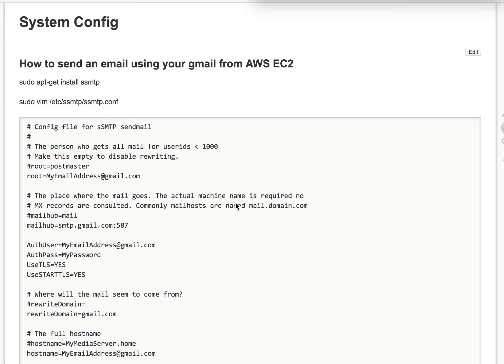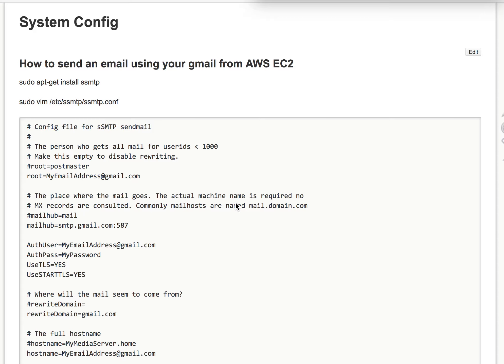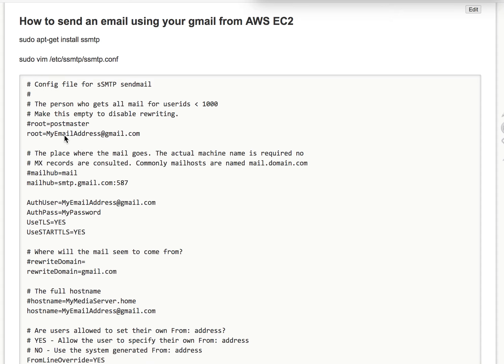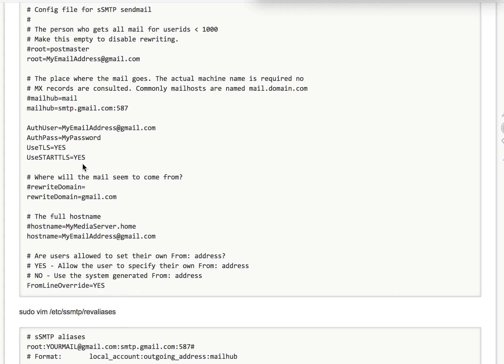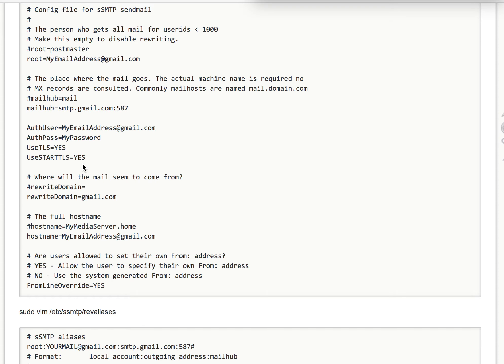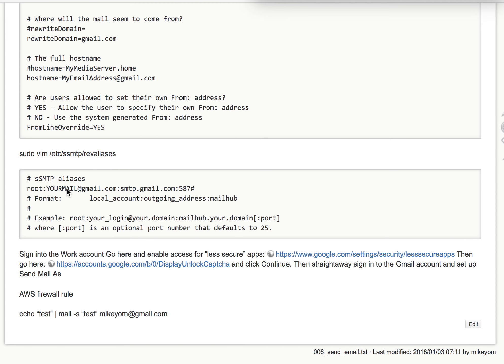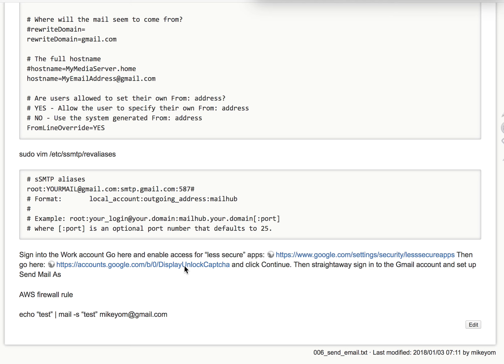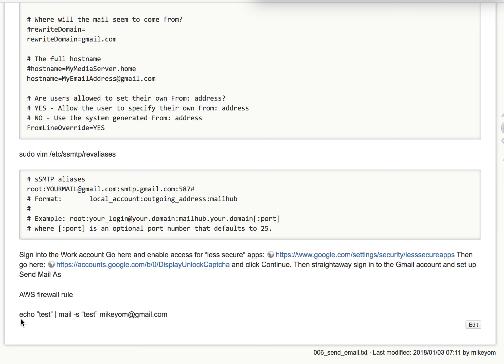006_send_email